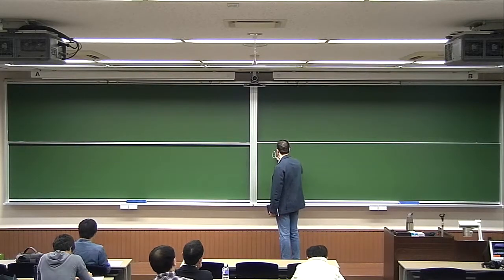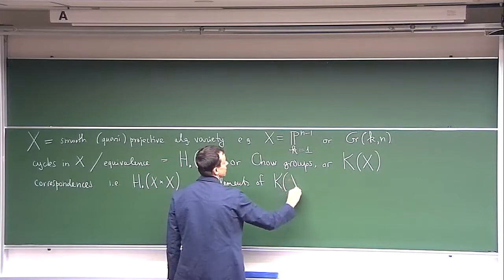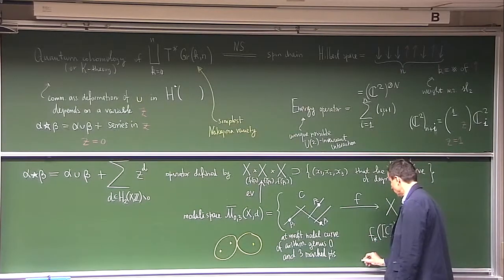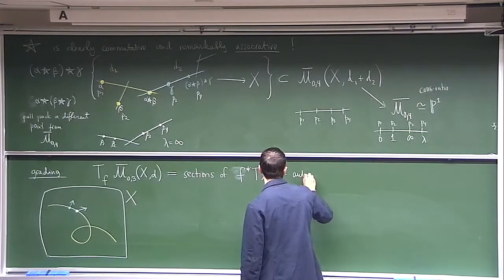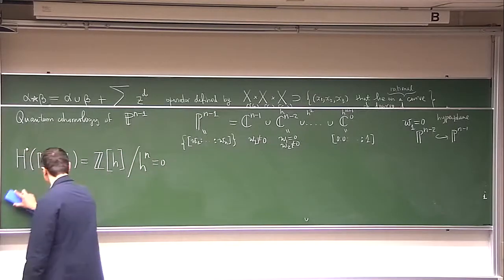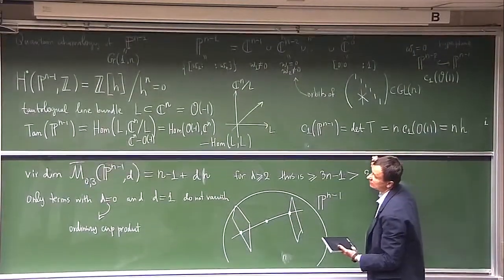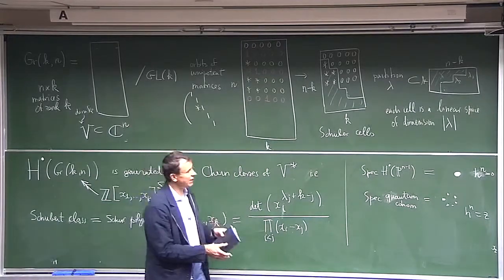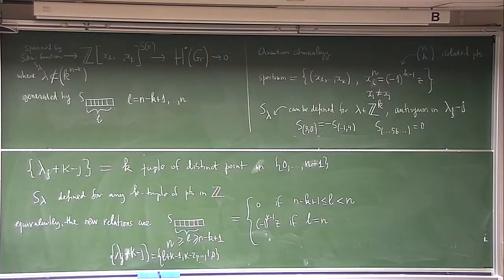Kyoto U. "Curve Counting, Geometric Representation Theory, and Quantum Integrable Systems" L.1